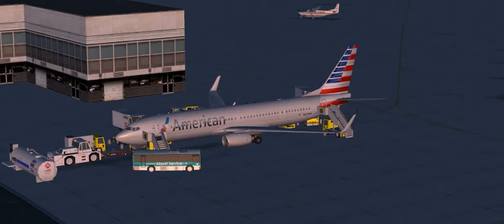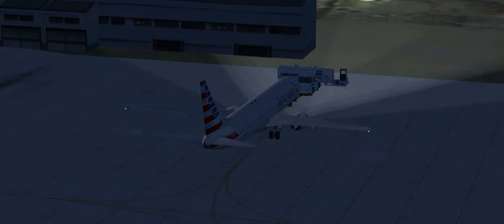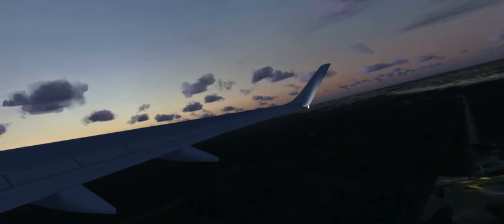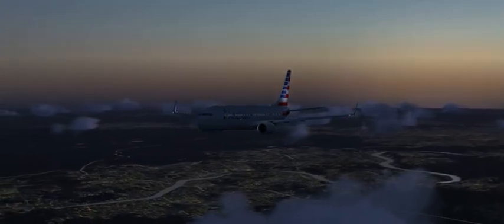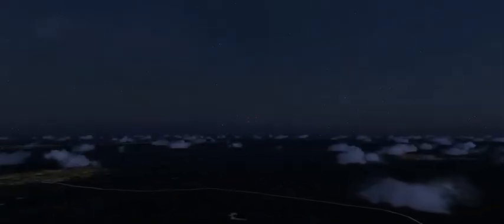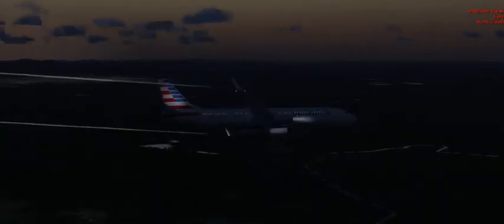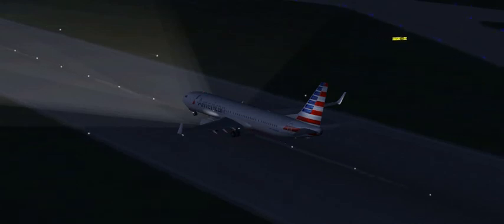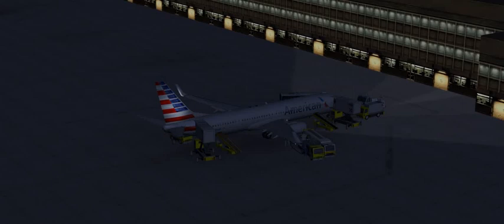FSX Flight Simulator - Pittsburgh to Washington. Ep5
FSX IFR flight from Pittsburgh (KPIT) to Washington (KIAD) - American Airlines Boeing 737-9 with live commentary from the Bass Tank